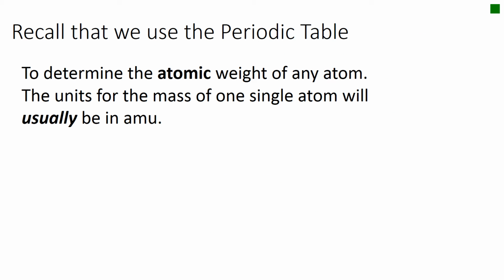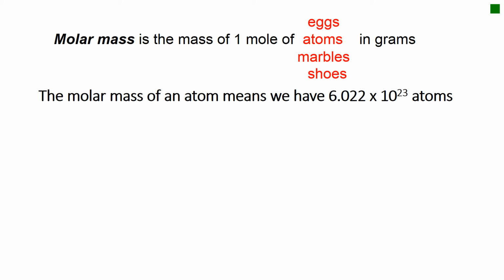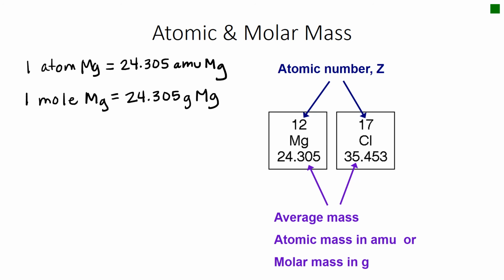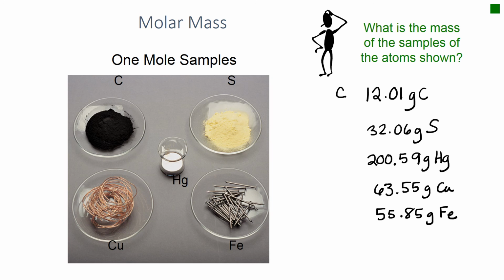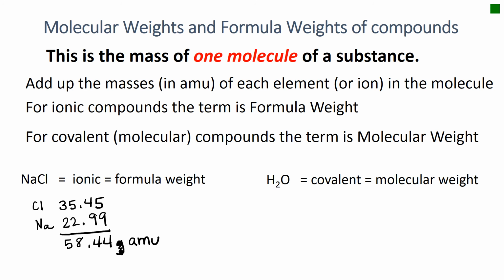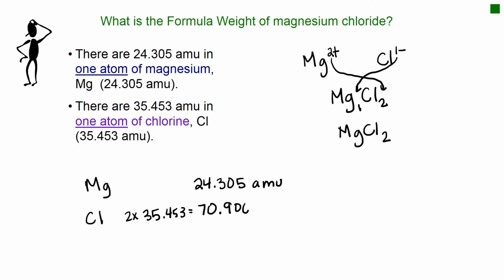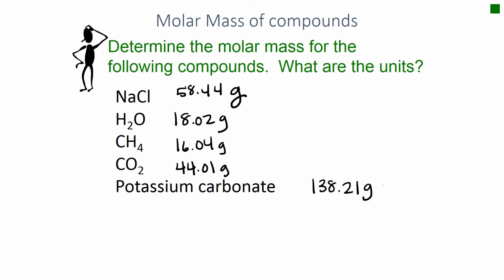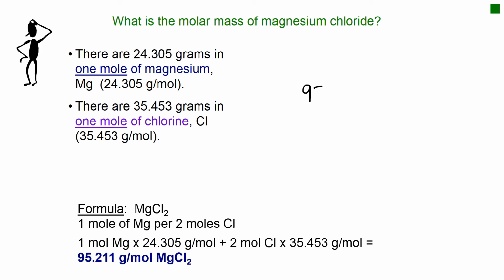Module 7 The Mole and Avogadro